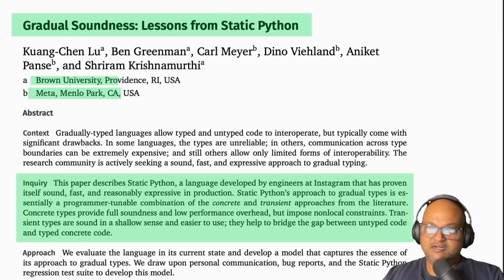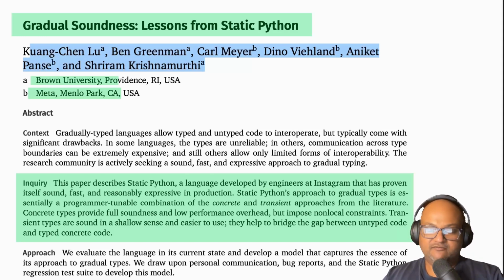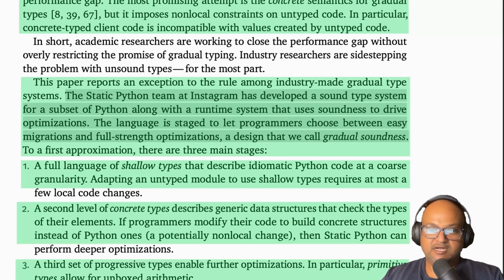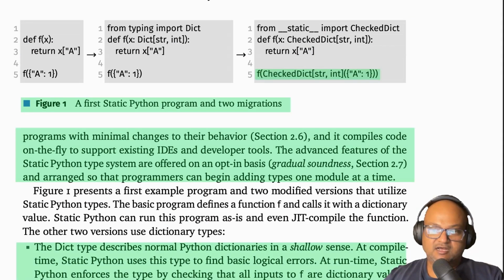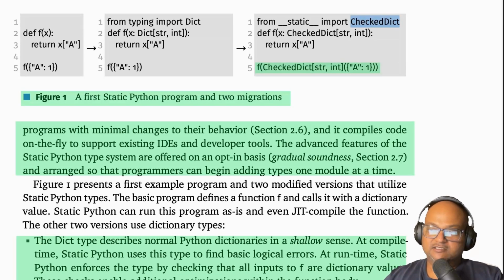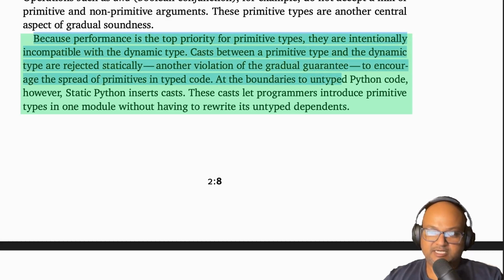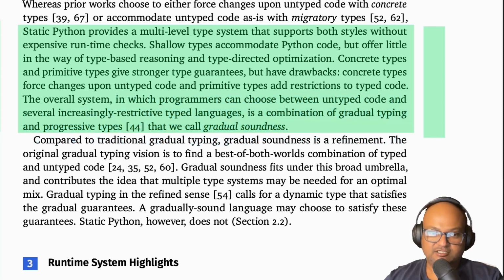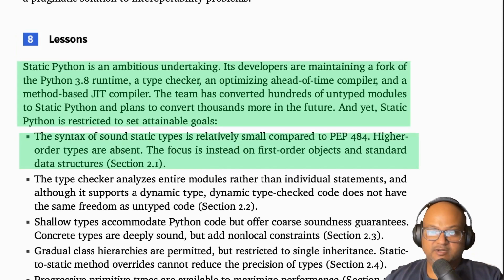Faster Python with Static Types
00:00 Intro
00:40 Gradual Typing
03:42 Example
05:51 Static Python Types
06:31 Gradual Soundness
07:43 New Runtime
08:07 Production Use
08:56 Conclusion